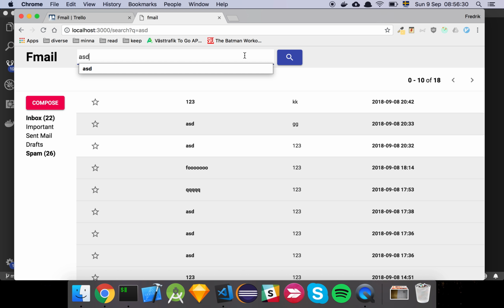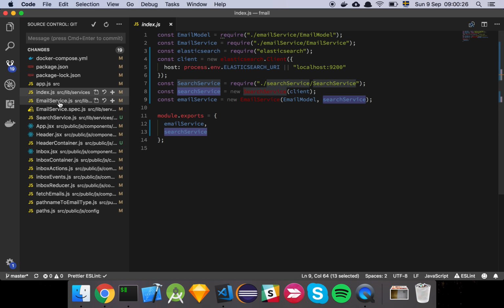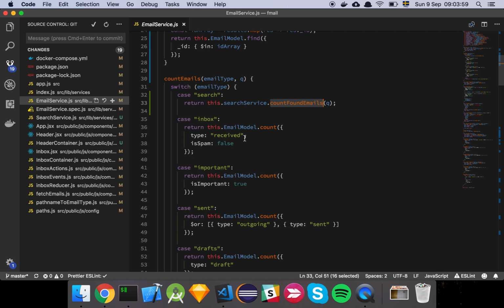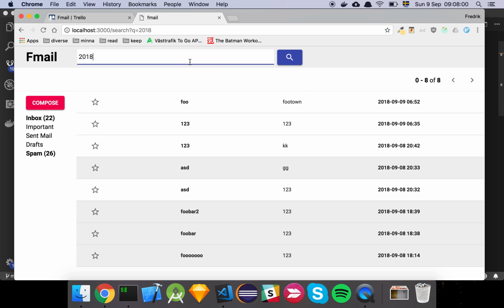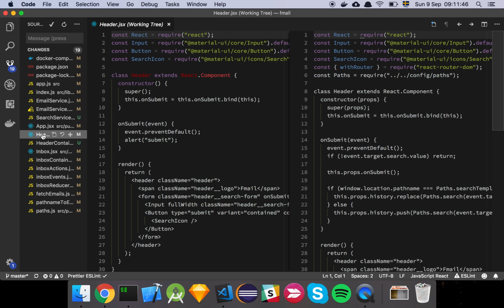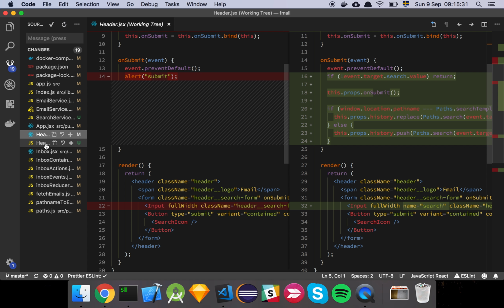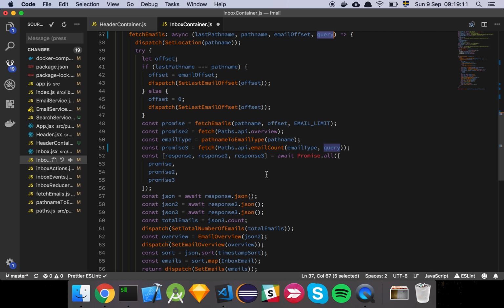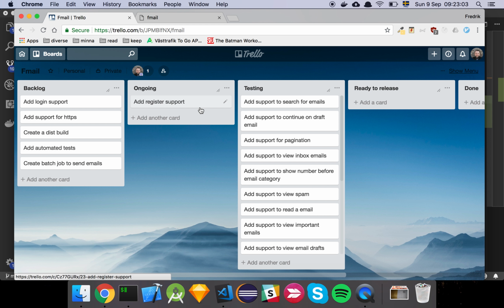Building a React application - Search pt 24